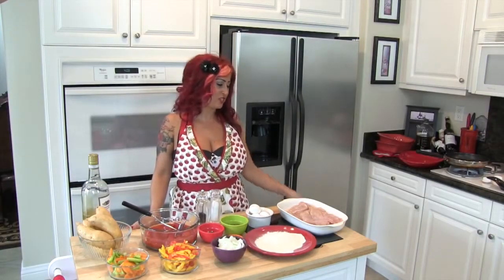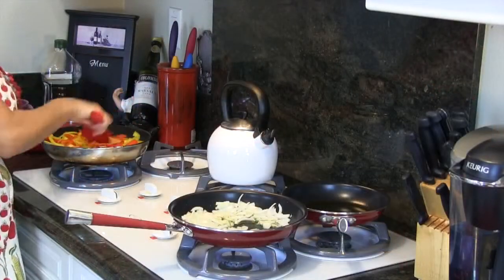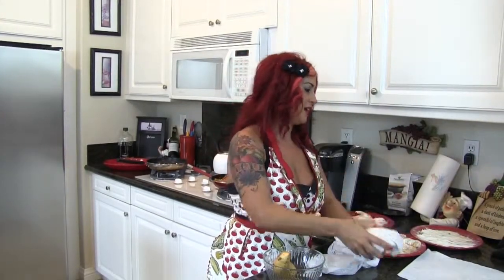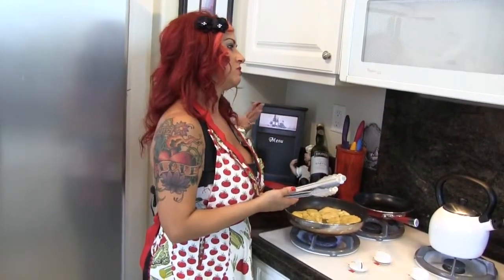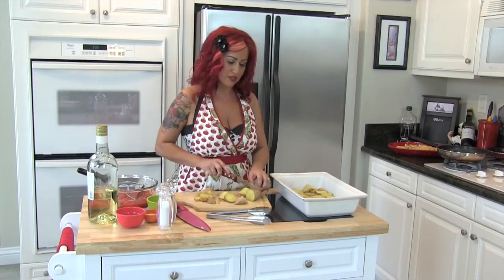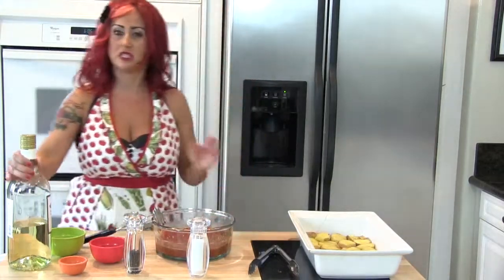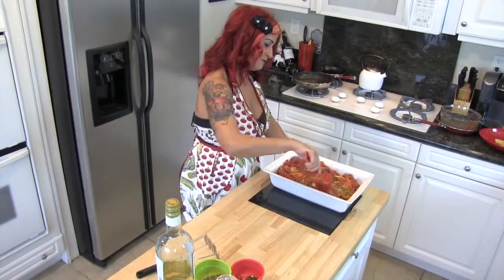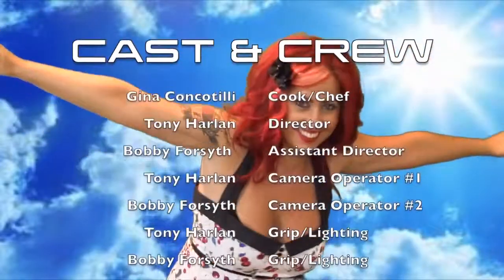Gina's Rock n Roll Cook'n Show (Pilot, Episode1)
Gina, a hot italian rockabilly chick cooking home made & gluten free food. On this pilot Ep1 she prepares "Chicken Cacciatore". She is lead singer in her own band (My-T-Mo), she is a successful business woman, into Yoga & owns and operates her own music store with her husband, Mugzey Muzic Store. (You can see their store commercials on this channel).